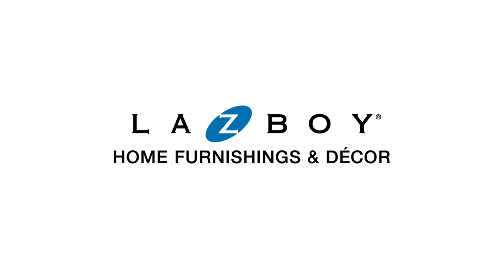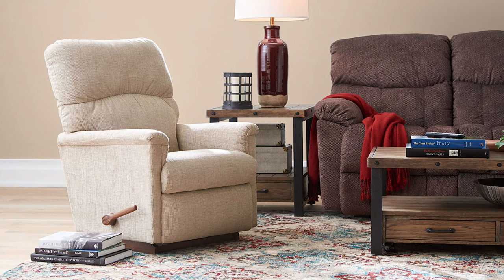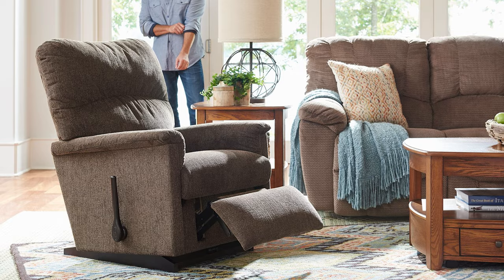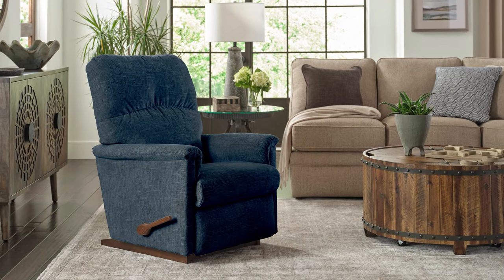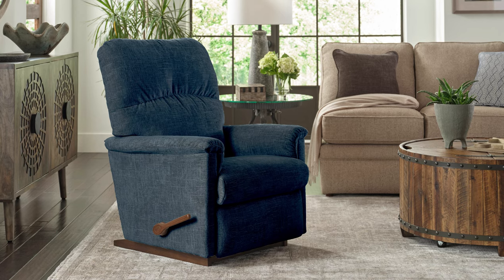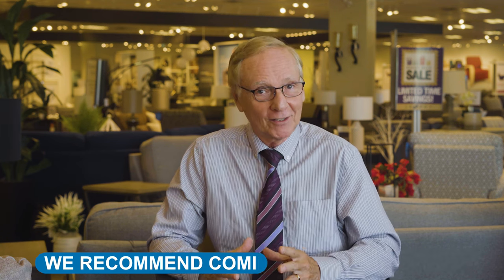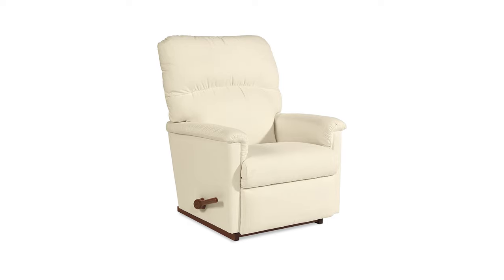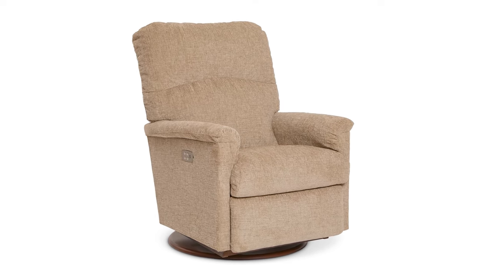La-Z-Boy Reviews: The Collage Recliner